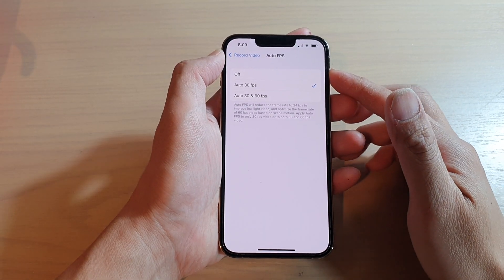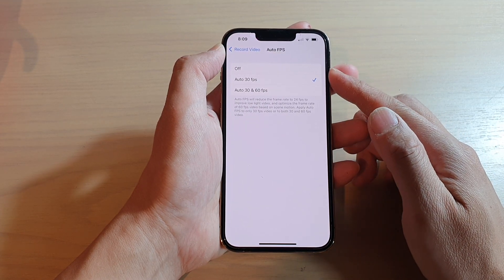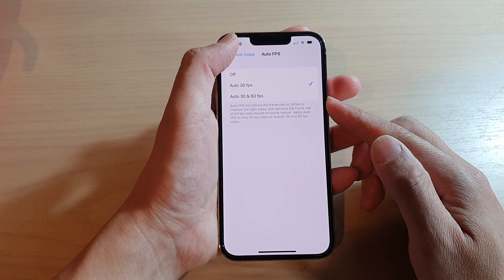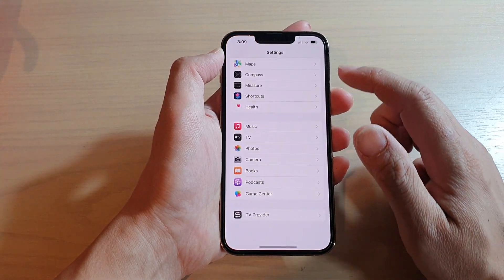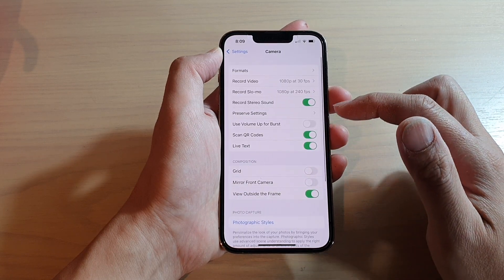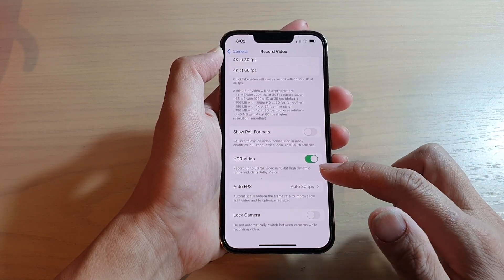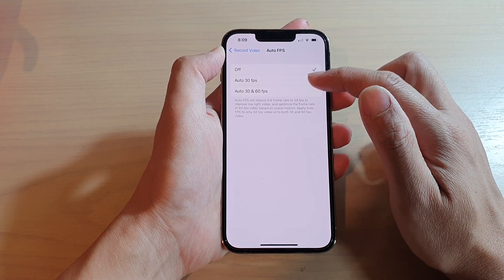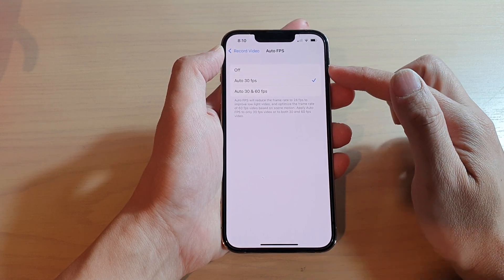iPhone 13/13 Pro: How to Set Video Camera Auto FPS To Off / Auto 30 FPS / Auto 30 & 60 FPS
Learn how you can set the video camera Auto FPS to Off / Auto 30 FPS / Auto 30 & 60 FPS on iPhone 13 / iPhone 13 Pro/Mini.